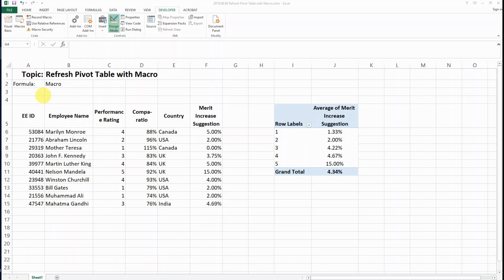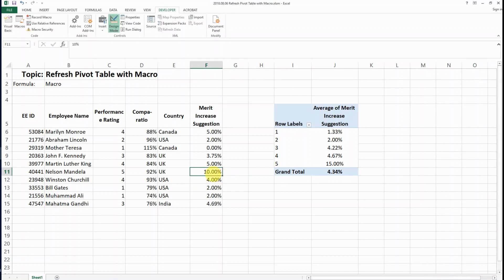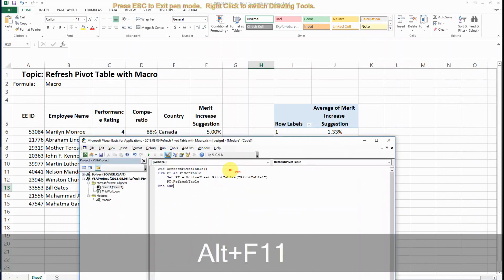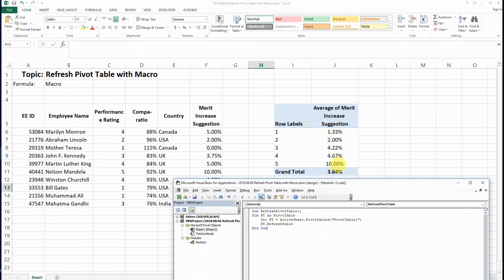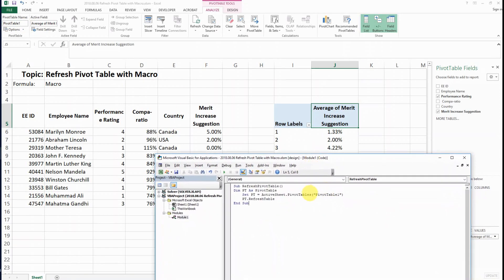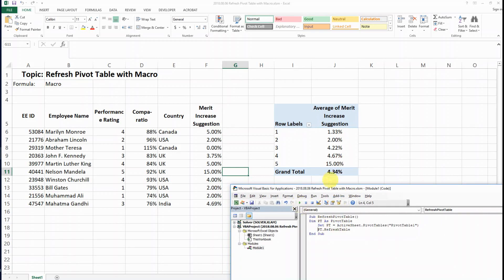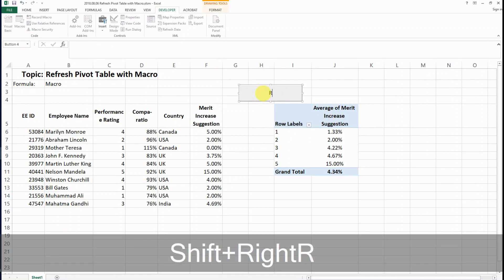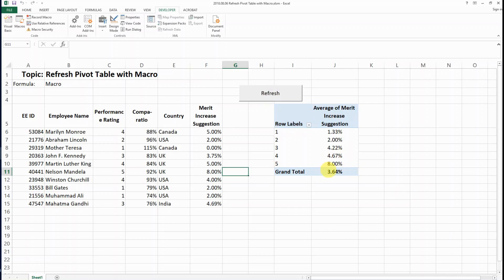How to Refresh Pivot Table automatically with Macro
Macro Code:
Sub RefreshPivotTable()
Dim PT As PivotTable
    Set PT = ActiveSheet.PivotTables("PivotTable1")
    PT.RefreshTable
End Sub